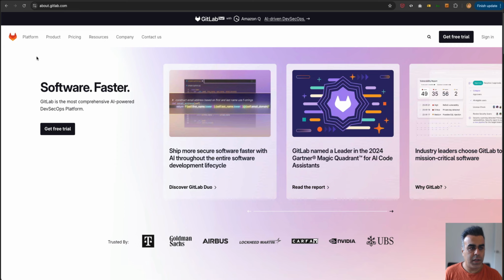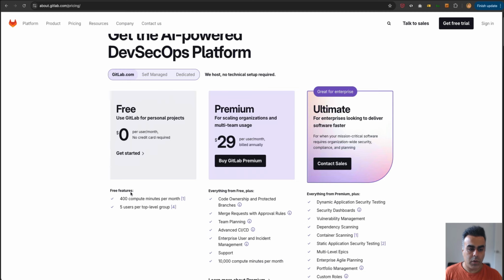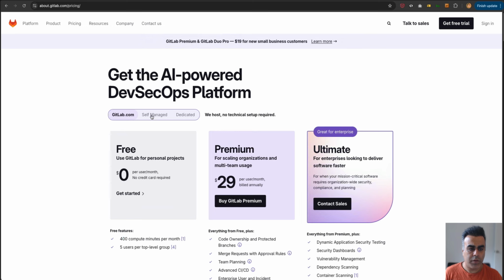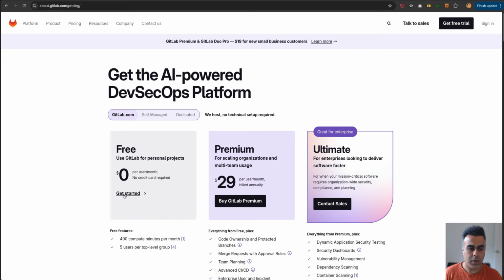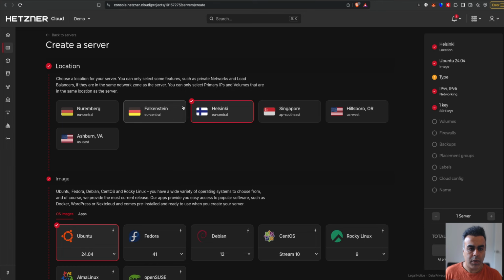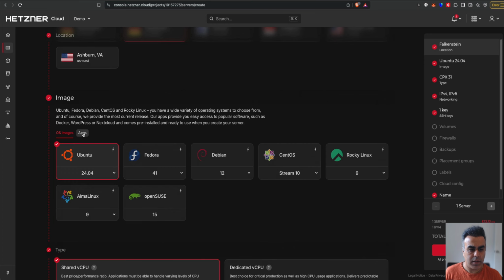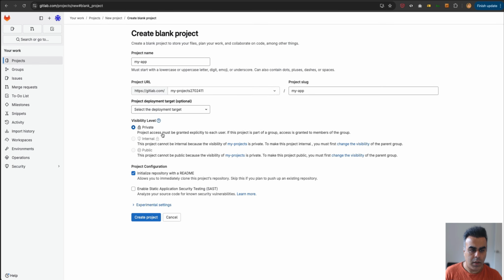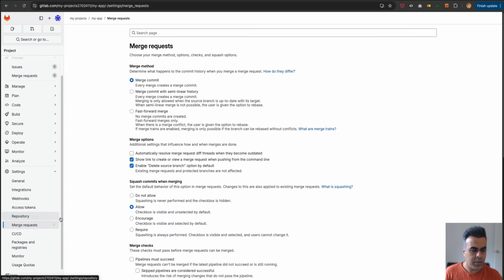1 - Start with Gitlab- Setup your account and choose a plan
Learn how to get started with GitLab CI in this beginner-friendly tutorial. We’ll walk you through setting up your GitLab account, choosing the right plan, and preparing your workspace for DevOps and CI/CD workflows. Perfect for developers new to GitLab or continuous integration.